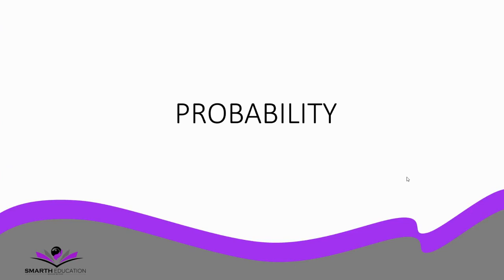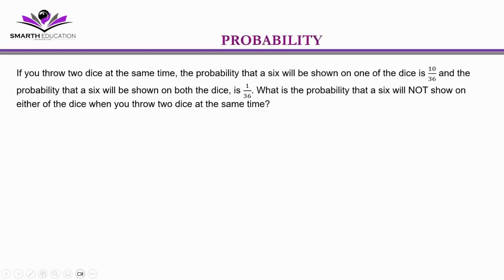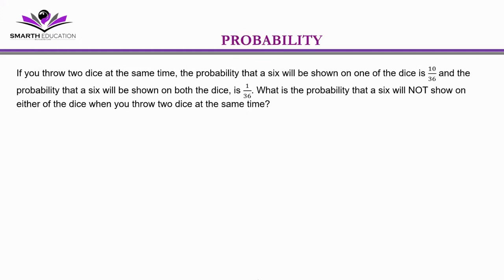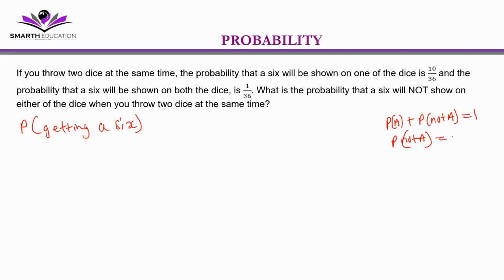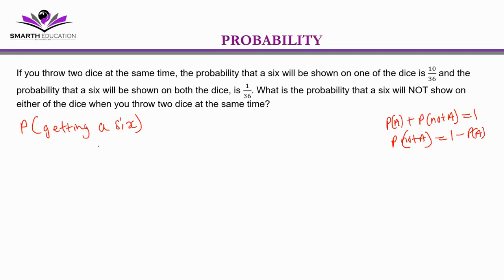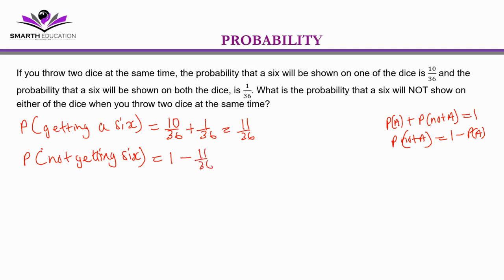COMPLEMENTARY EVENTS Q 1 3